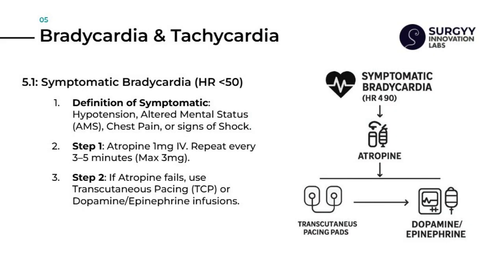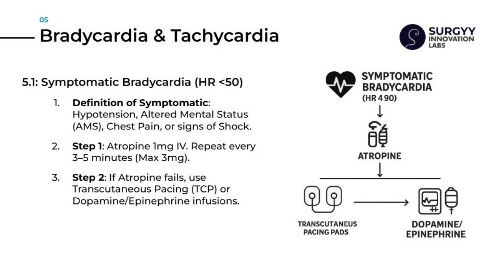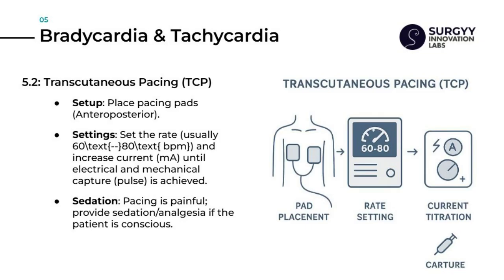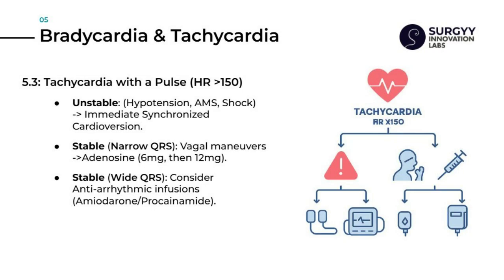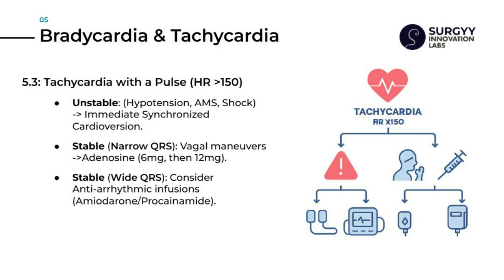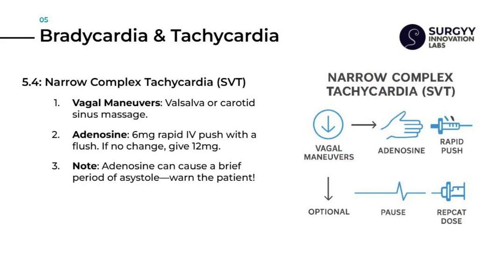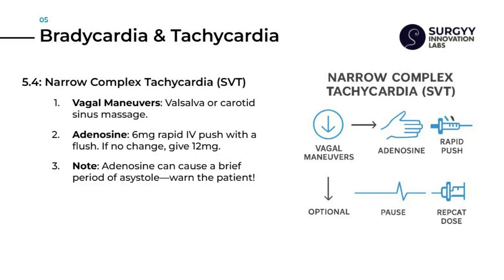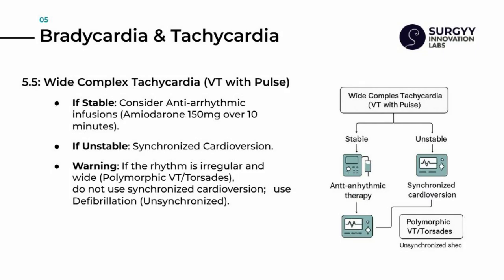Lecture 5 | Bradycardia & Tachycardia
This video explains bradycardia and tachycardia, two common heart rhythm disturbances that can impact cardiac output and patient stability. Learn how to recognize their signs, understand underlying causes, and interpret key ECG findings. We also cover step-by-step management according to ACLS guidelines, including when to intervene urgently. Mastering these concepts is essential for timely treatment and improving patient outcomes.